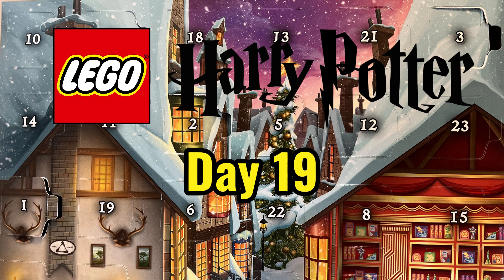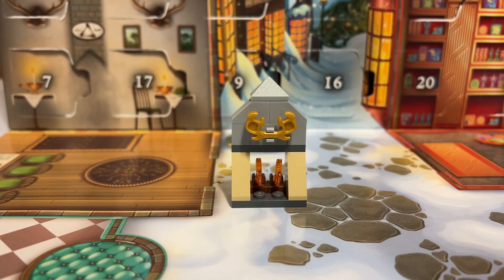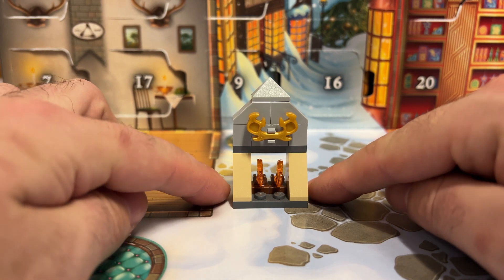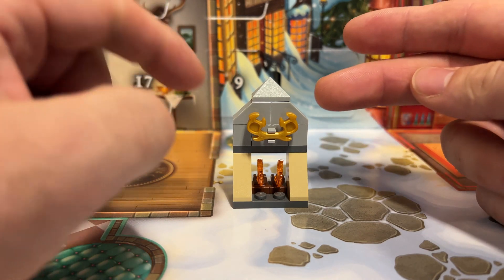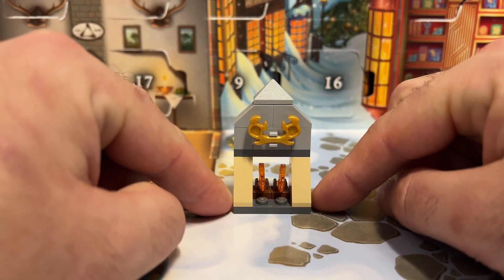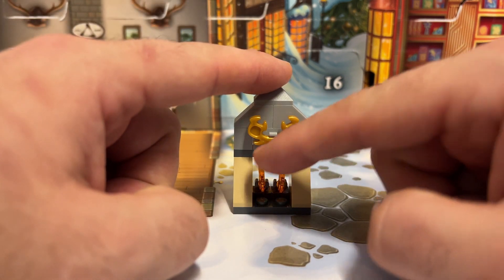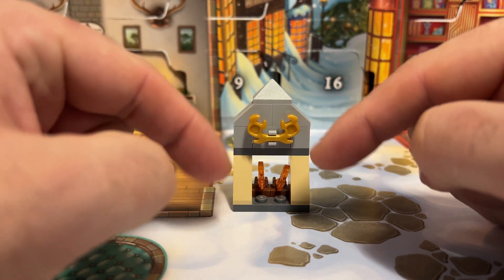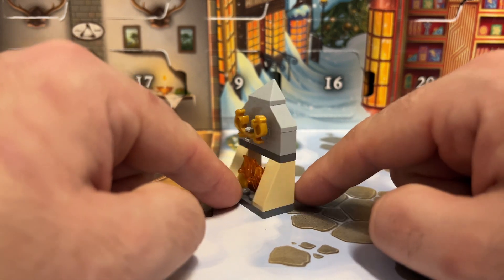LEGO Harry Potter Advent Calendar 2023 - Day 19 | Fireplace With Antlers